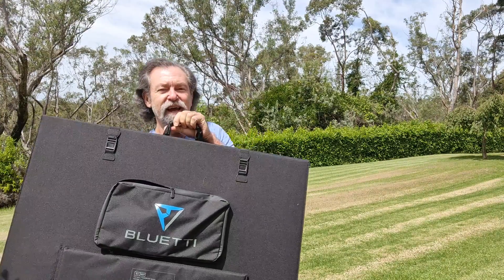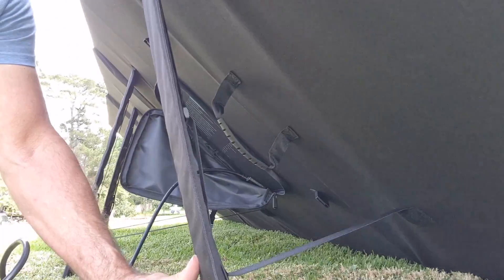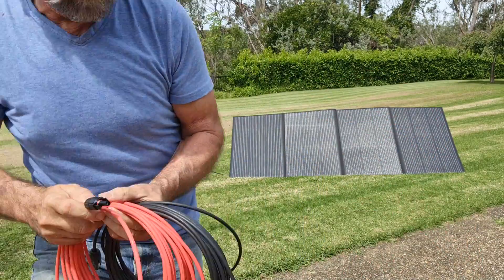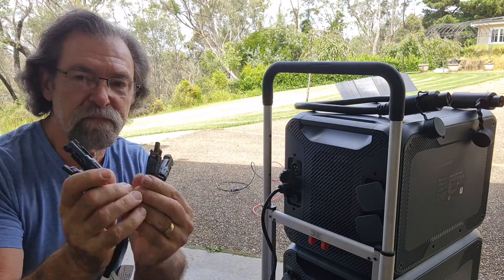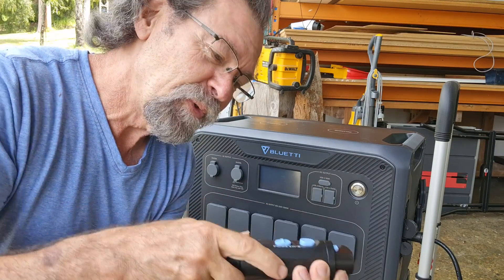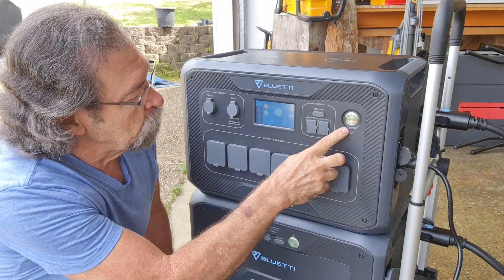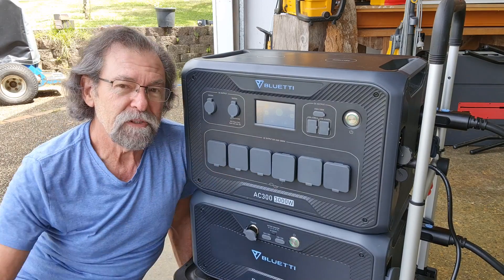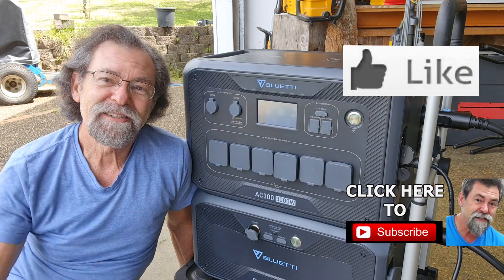Bluetti 350W Solar Panel Review: Worth It?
Simple how to video for Bluetti solar panels, extension leads and charge B300 by Dave Stanton.
Bluetti has not paid me to do these videos. They have loaned me the equipment to test.
I can run my house off it, microwave, internet, kettle, lights, any appliances, even my 3 horse airconditioners, washing machine, clothes dryer. if needed. I charge it every day and use it in the evenings to power my tv as well. It punches out 240 volts at a max of 3 kw and surges of up to 6 kw! The unit has the capacity to add more battery modules if needed. The battery has a life expectancy of 10 years to 80% capacity being recharged every day and will live on for another 10 years but gradually reducing its charge capacity. I have even charged my EV with it.